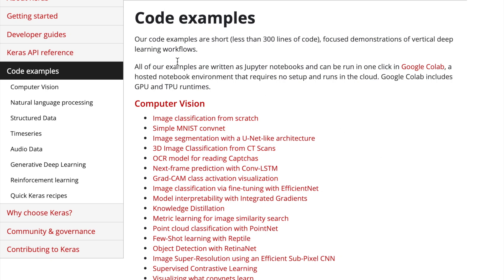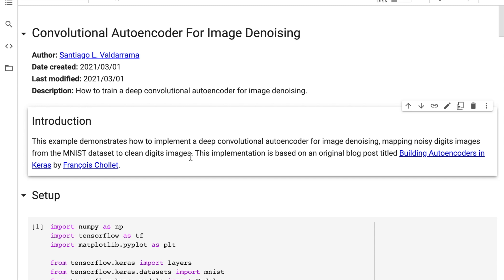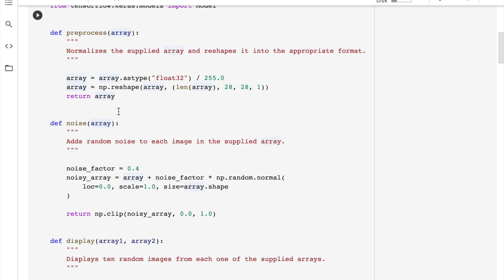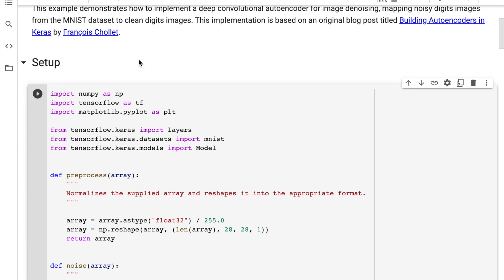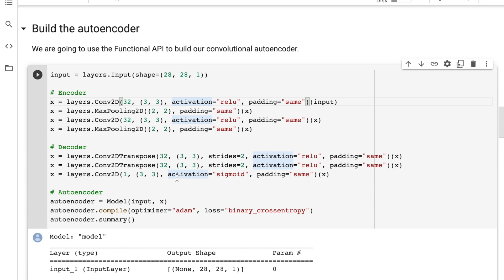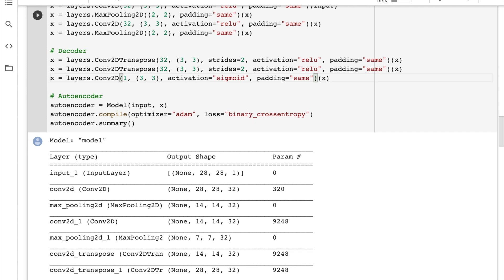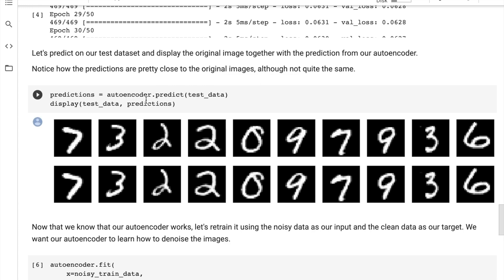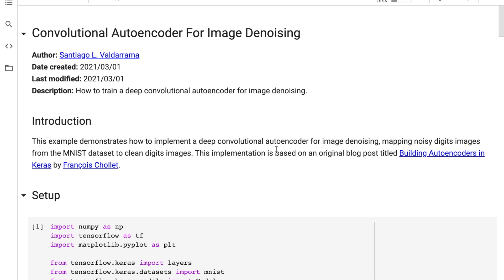Convolutional Autoencoder for Image Denoising - Keras Code Examples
This video explains the Keras Example of a Convolutional Autoencoder for Image Denoising. This is a relatively simple example in the Keras Playlist, I hope beginners find this useful for getting starter with Deep Learning and exciting ideas like Generative Modeling, Data Compression, or Image Denoising/Super-resolution.

Chapters
0:00 Welcome to Keras Code Examples!
0:44 Motivation - Denoising Autoencoders
4:00 Helper Functions
9:07 Model Construction
13:20 Train Data back to Train Data
15:02 Denoising the Data